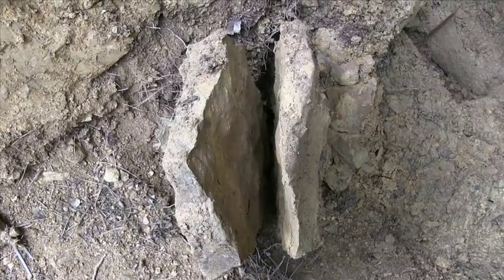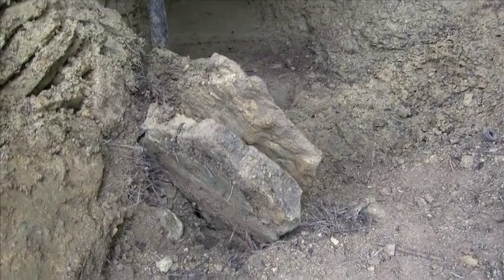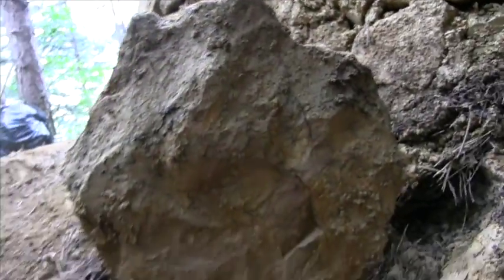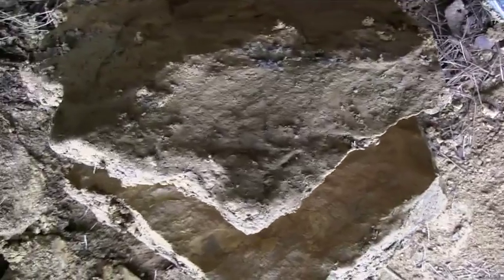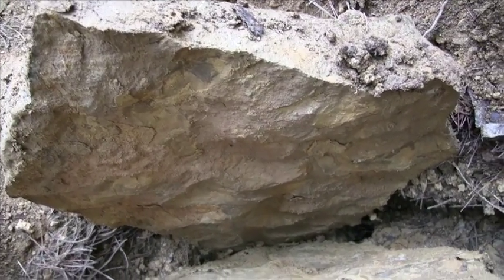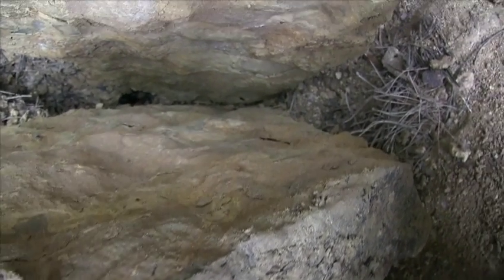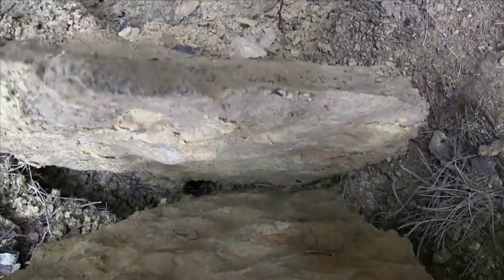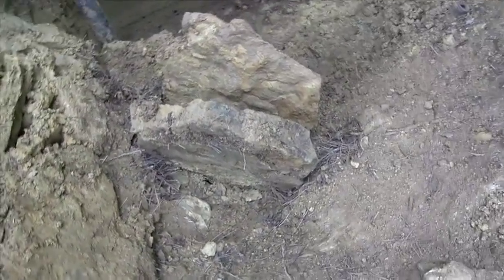100% Proof #2 Claystone Construction Stones are Textured Throughout their Width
Writer and videographer Jock Doubleday explores the internal and external texturing of an ancient artificially made construction stone in the Bosnian Pyramid Complex, May 27, 2015.

PLEASE SEE ALSO the first video in the series:
"100% Proof that Ancient Construction Stones in the Bosnian Pyramid Complex Were Artificially Textured"
These videos show conclusively that ancient claystone construction blocks used in structures in the Bosnian Pyramid Complex were not carved from already textured (riverbed or ocean bed) stones but created (poured and heated).